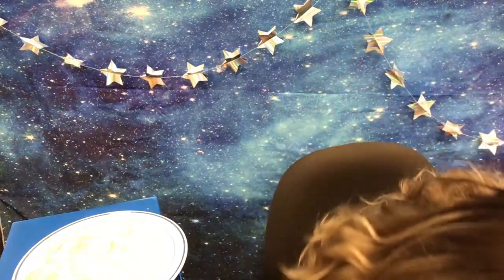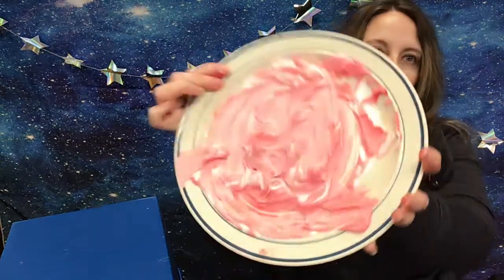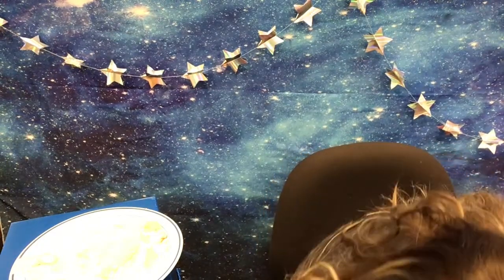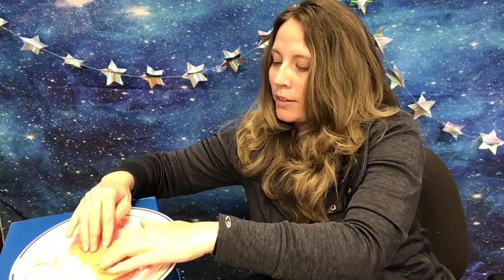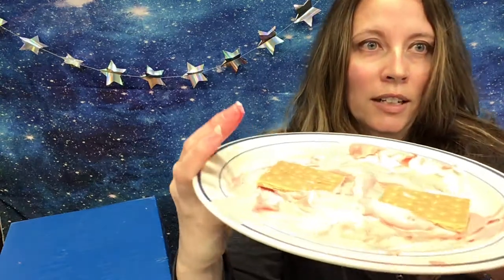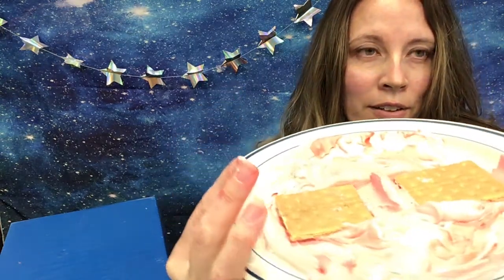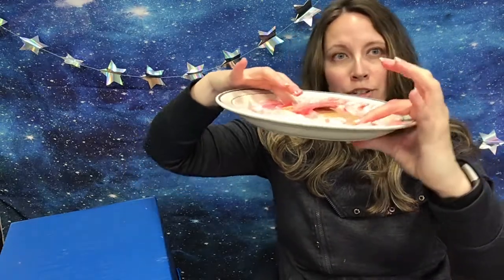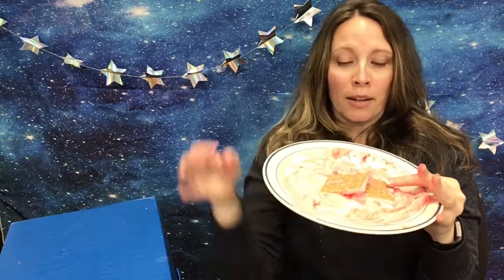STEM Fridays: Graham Cracker Plate Tectonics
Learn about plate tectonics using graham crackers and whipped topping.